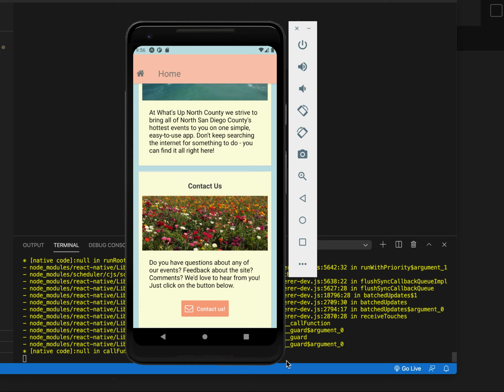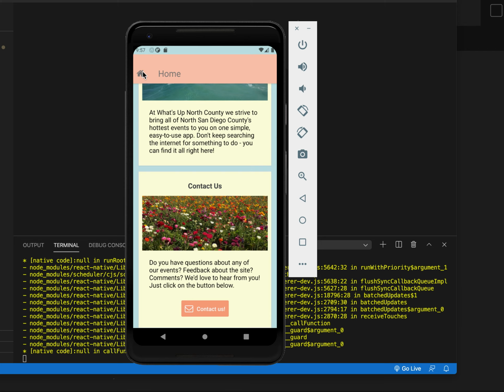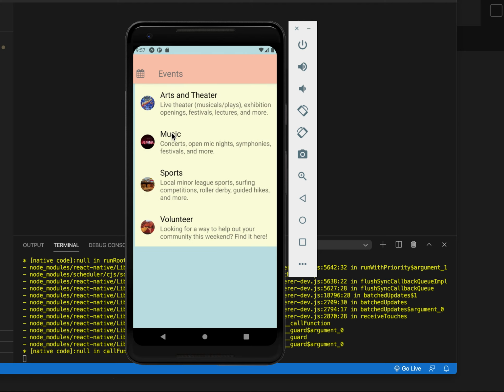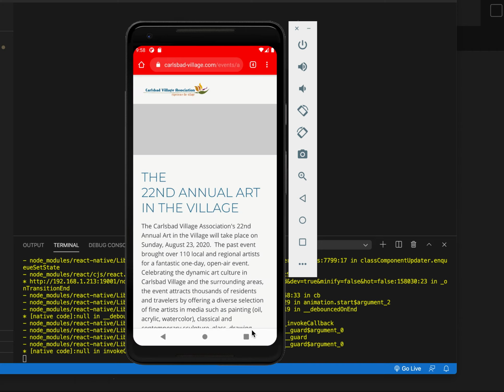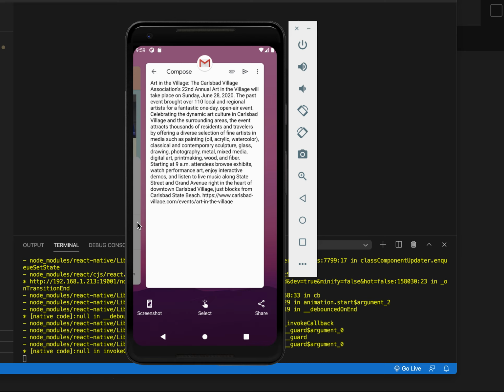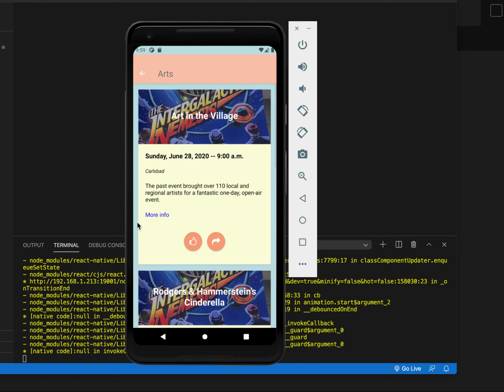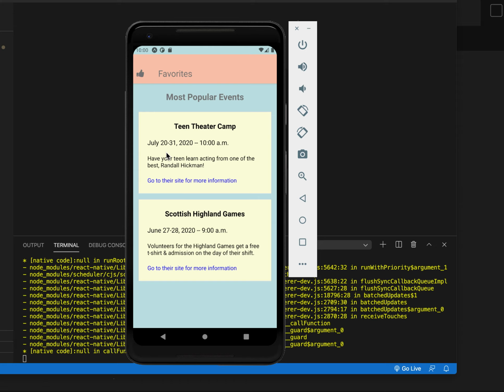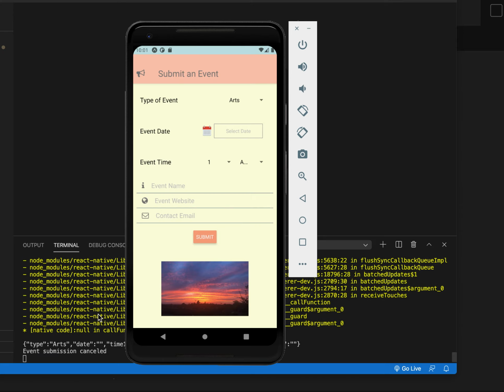Nucamp Student Portfolio Project | A County Planner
Front-End Developer